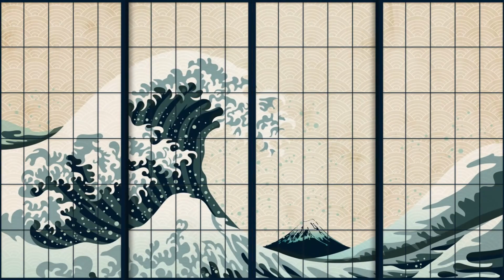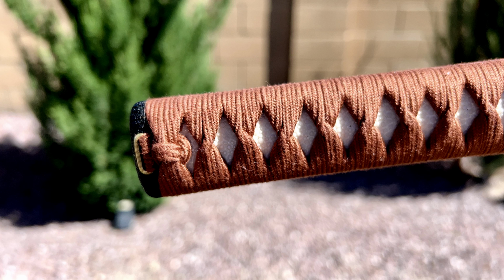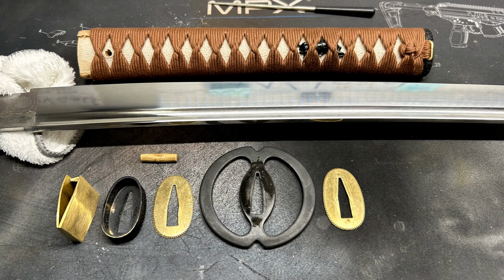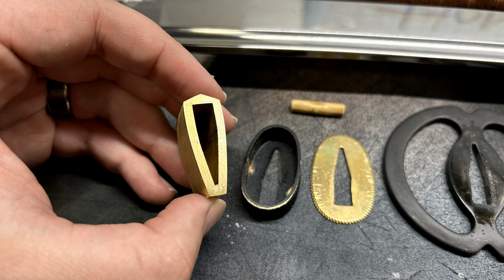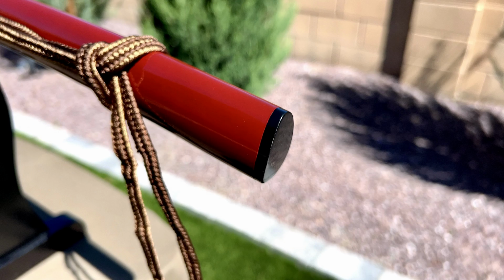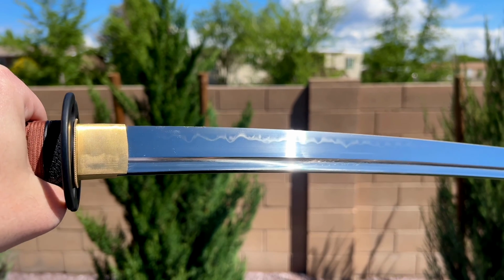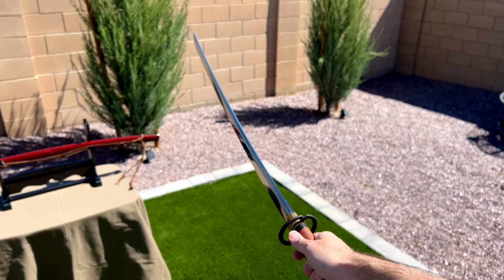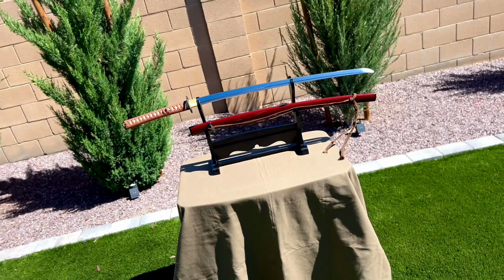ShadowDancer NEW Basic Musashi 1095DH Katana Review-It’s anything but basic!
StudioGDT is proud to feature our first Shadow Dancer Review! Today we will be taking a look at their NEW Basic Musashi!

"This is the classic version of Miyamoto Musashi.
Miyamoto Musashi is arguably the most famous sword master in Japanese history, and we have restored a replica of him, featuring the legendary double-ring iron tsuba. The Musashi Katana sword of Shadow Dancer is made of vermilion with glossy saya, we use high-quality paint, he has very high hardness and is not easy to wear, and the tsuka-ito is made of cotton imported from Japan, which contains Hishigami. The katana blades are hand forged from 1095 high carbon steel and tempered at the edges to create a unique edge pattern. The edge hardness is as high as HRC60, and the back hardness is HRC40."

‹Koshirae›
■Tsuba：Iron
■F&K：Brass Blacked
■Menuki：Brass Blackened
■Seppa：Brass
■Habaki：Brass Muji
■Tsuka：Haichi Style
■Tsuka Samegawa：White Rayskin
■Tsuka Ito：Kapok Ito from Japan・（With Hishigami Pro）
■Mukugi：1
■Kashira&Kurikata Shitodome：Brass
■Saya：Without Horns
■Sageo：Thickened Sageo
‹Blade›
■Nagasa：71CM
■Motohaba：3.2CM
■Motokasane：0.7CM
■Sakihaba：2.4CM
■Sakikasane：0.4CM
■Sori：About 1.5CM
■Tsuka Length：26CM
■Bohi：Choose
■Material：1095 Steel
■Hamon Style：Sanbonsugi
■Blade Style：Shinogi Zukuri
■Heat Treatment: Clay Temper
■Weight with/without Saya ：1049g/906g（with bohi）

Warning：The data is just for reference because the handmade products’s data has error.
‹Polishing›
■Polishing：Mirror PolishingMechanical mirror polishing